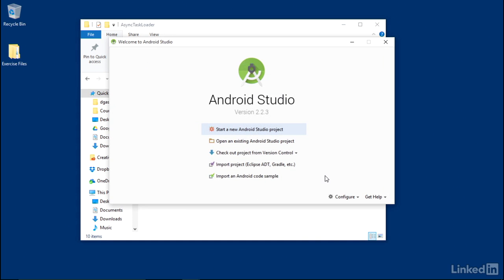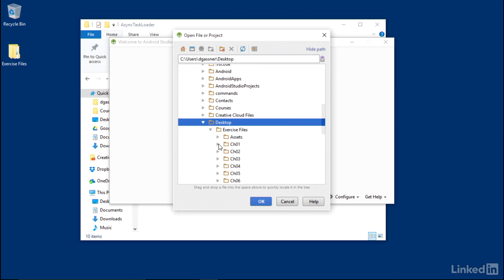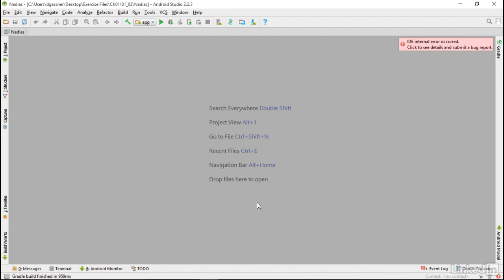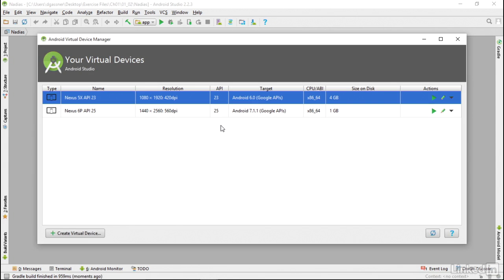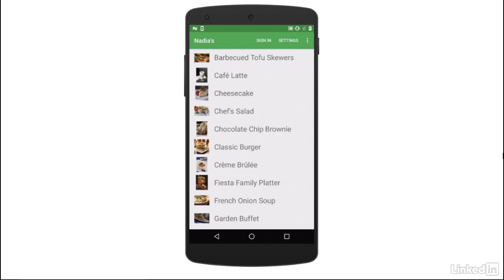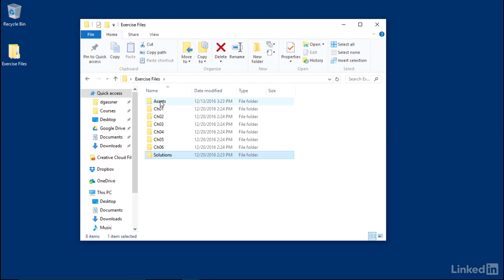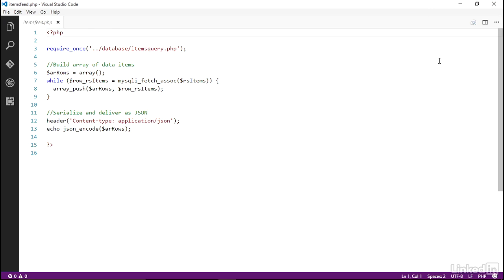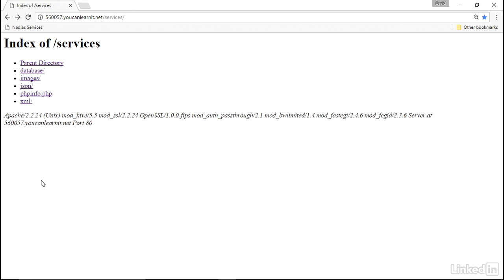Android App Development How to use the exercise files 03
03  How to use the exercise files